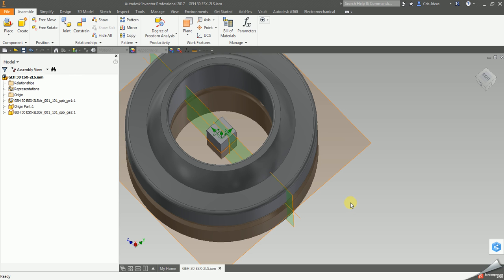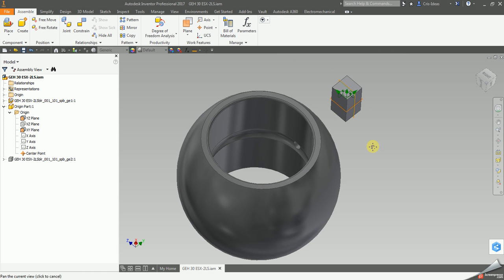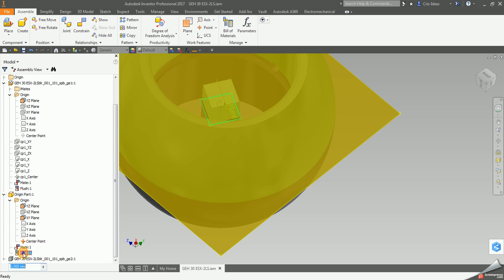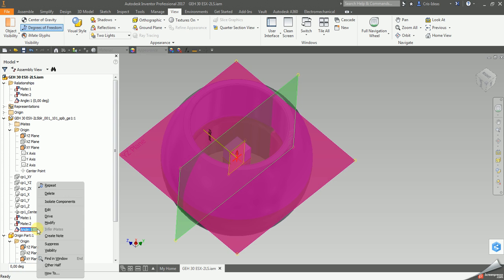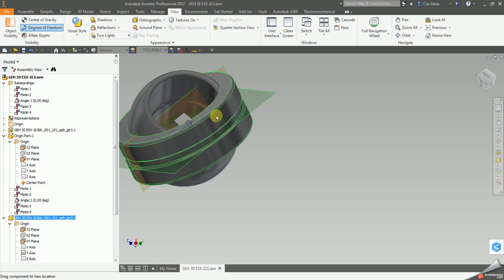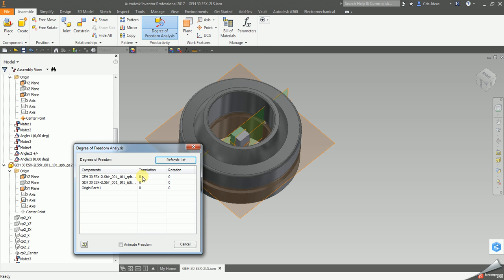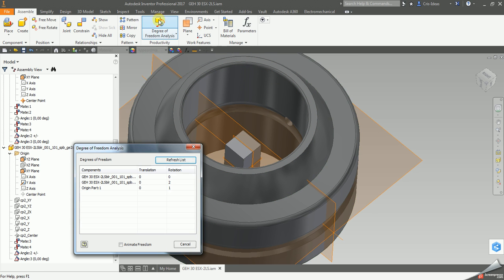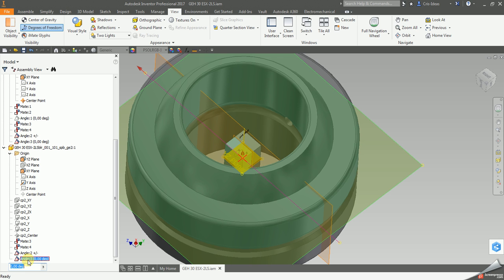# 209 bug vodeo